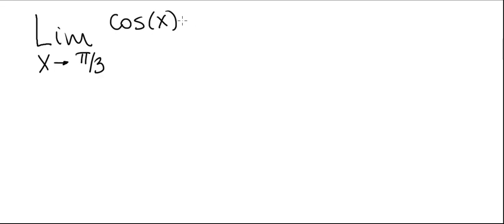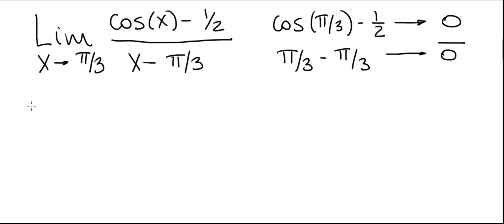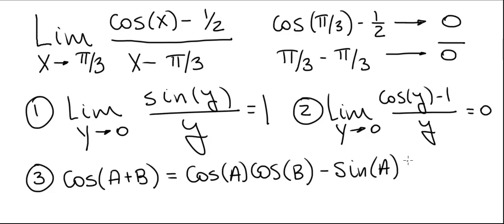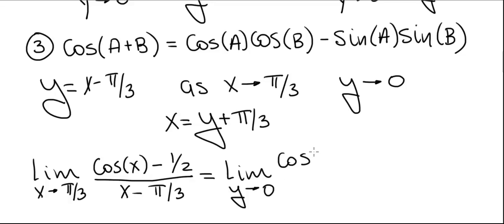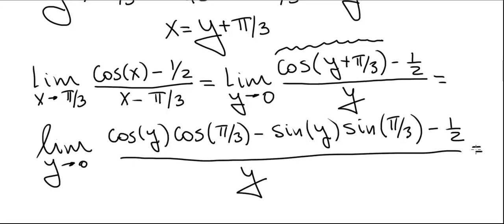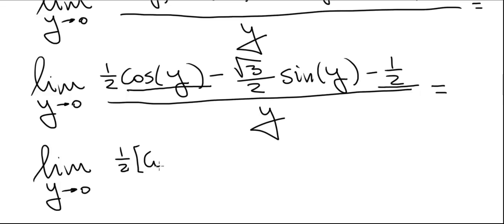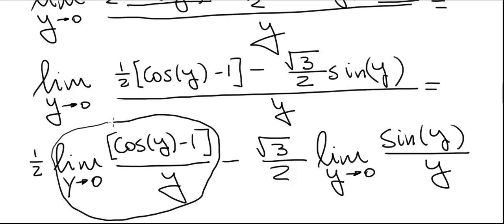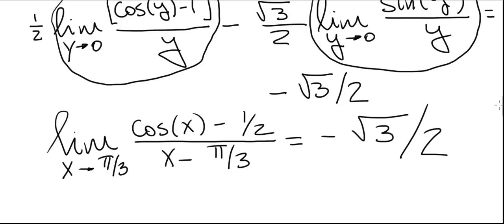Limit 26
Limit